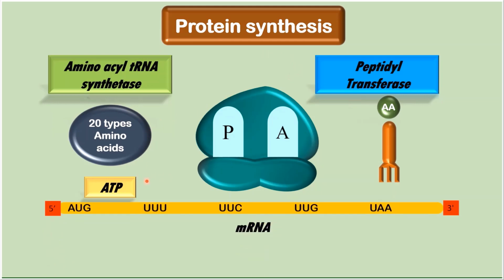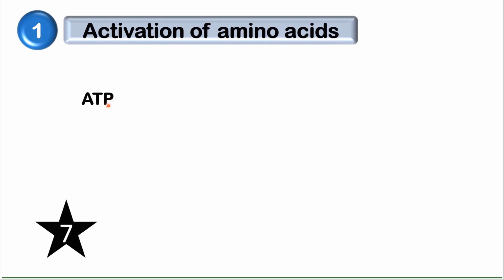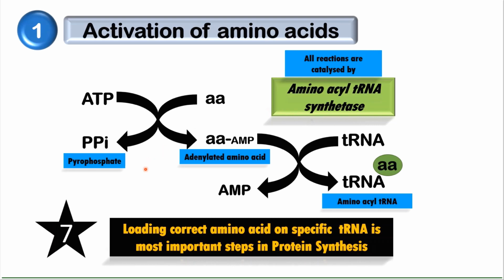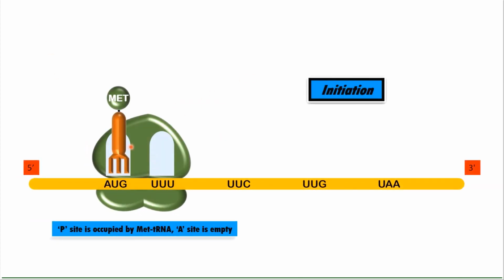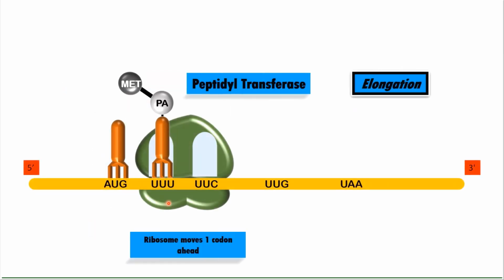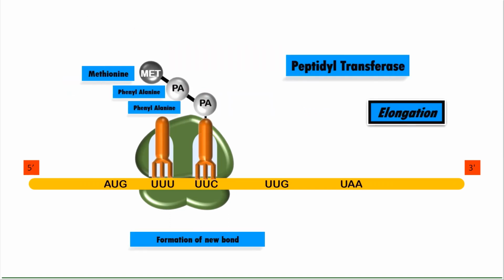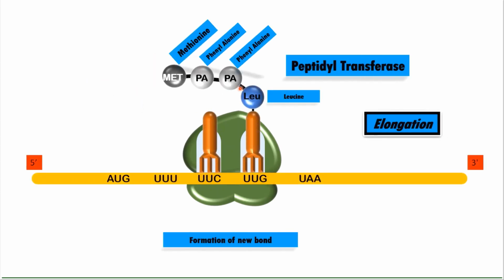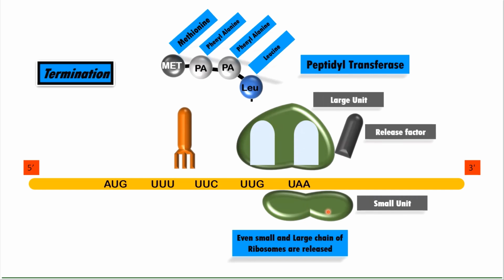Protein Synthesis/Translation (Formation of Proteins by Ribosomes)(Molecular Basis of Inheritance )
Sanjay Lad sir's SPL BIO-TONIC By is channel for making Biology subject easy.

Protein Synthesis is also called as Translation. It occurs in cytoplasm for both eukaryotic cells and Prokaryotic cells. Ribosomes are called as factories of protein synthesis. They are assisted by mRNA,tRNA,ATP,enzymes such as Aminoacyl tRNA synthetase, Peptidyl transferase. And of course the pool of amino acids which are joined together by peptide bond.